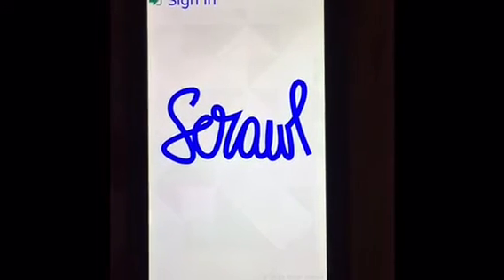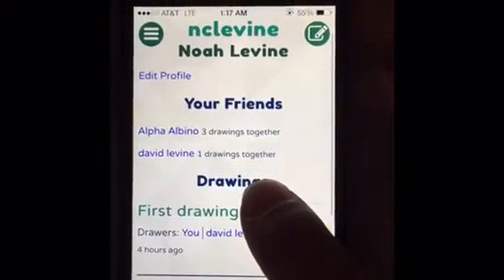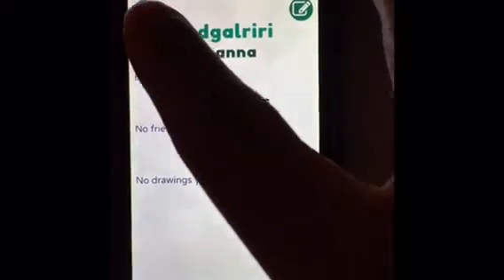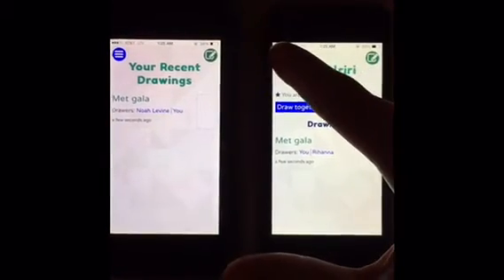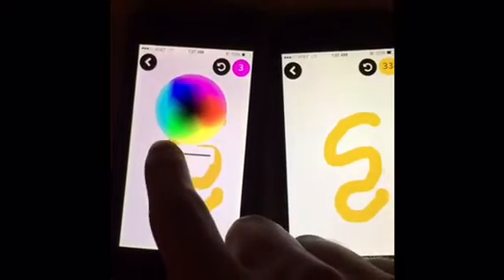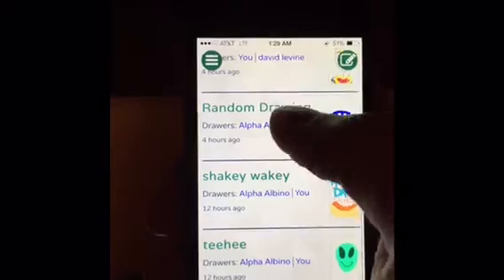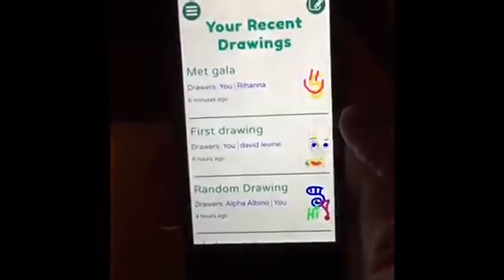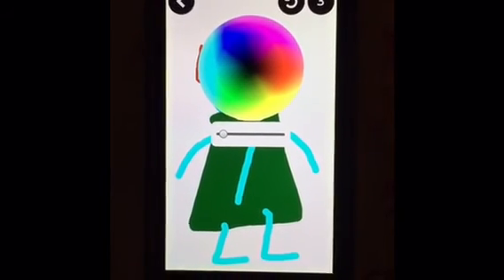Scrawl demo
A demo of my new real-time collaborative drawing app for mobile, made using Meteor and Paper.js.
GitHub: @nclevine